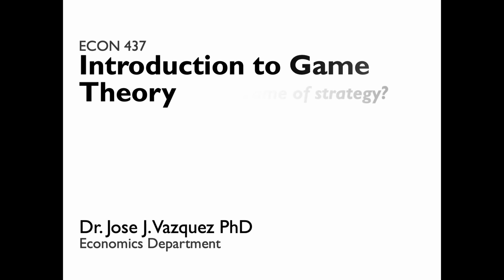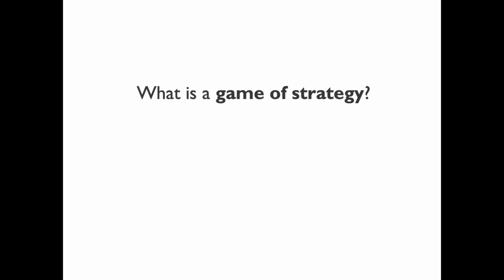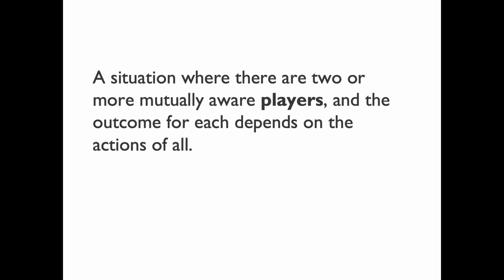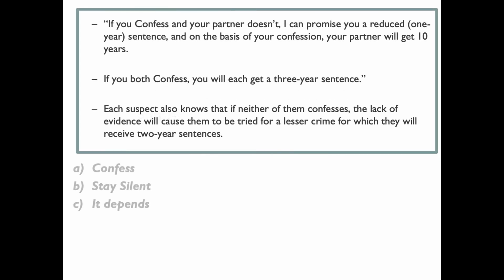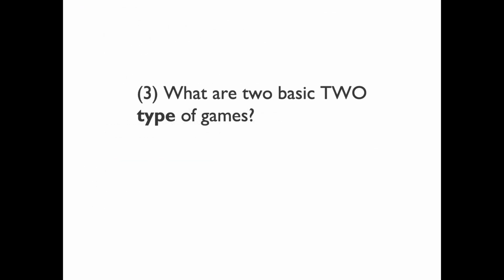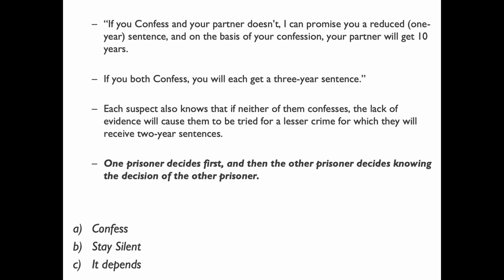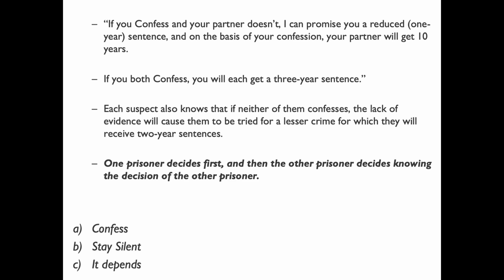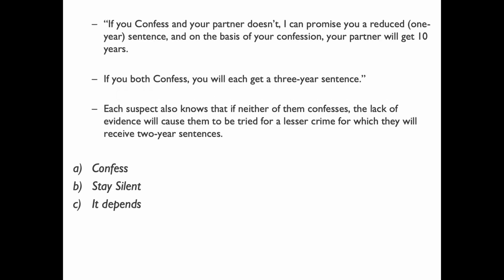Game Theory Lecture 2